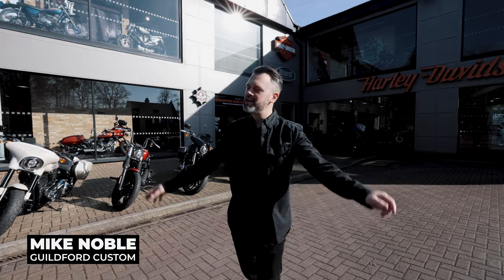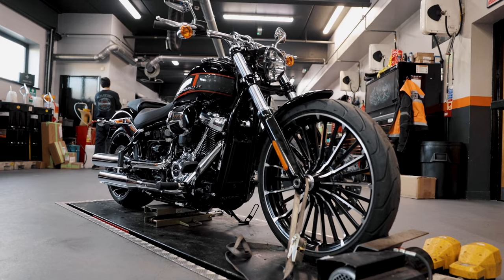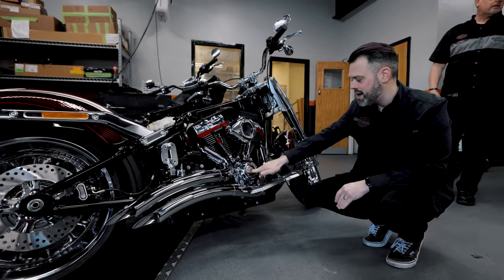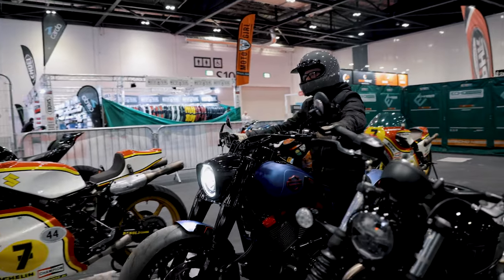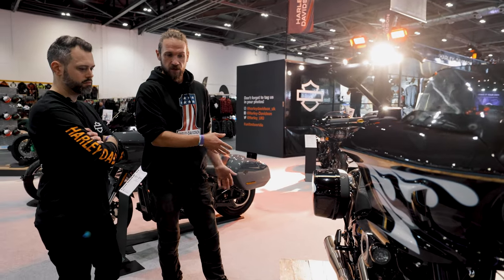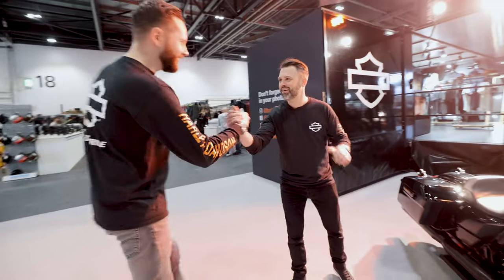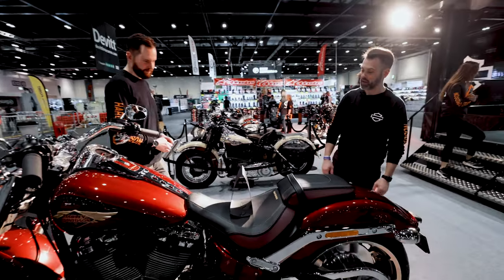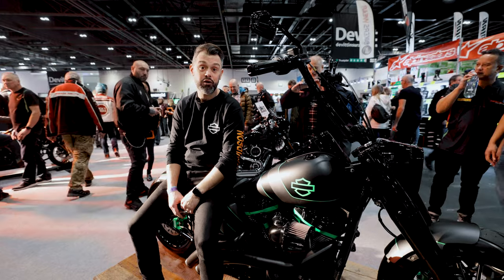Behind The Door at Guildford Custom: Episode 2 | NEW 2023 Breakout & The MCN London Motorcycle Show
In Episode 2 of Behind The Door, Mike updates us on the progress of the current bike builds in the Guildford Custom workshop, shows us the NEW 2023 Harley-Davidson Breakout and we get exclusive access to the MCN London Motorcycle show. We catch up with Charlie Stockwell and talk 120th anniversary bikes and Trailblazers with Harley-Davidson UK's Steve Kelly.

Like something you see? Shop motorcycle apparel, parts and accessories

00:00 Introduction
00:39 The Punisher Trike
01:01 The Workshop
02:16 2023 Breakout
03:32 Traiblazers & In-progress Builds
06:02 The Showroom
07:01 The MCN London Motorcycle Show
08:02 Charlie Stockwell's Lowrider ST
11:46 What's New with Harley-Davidson?